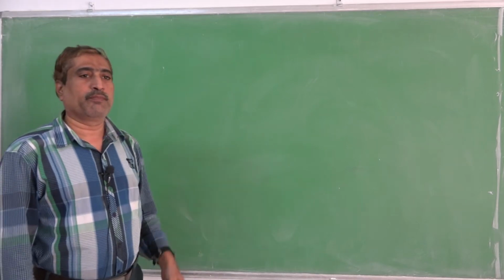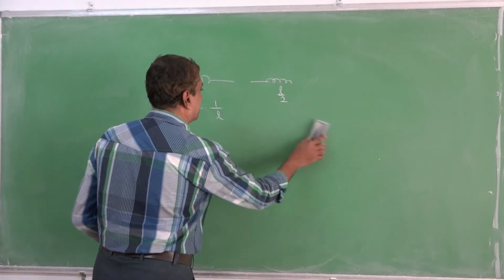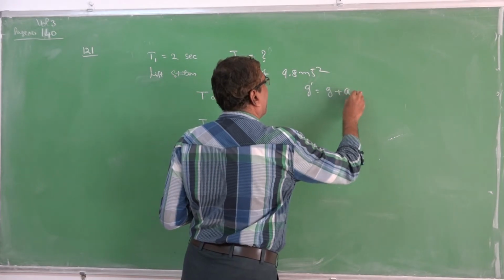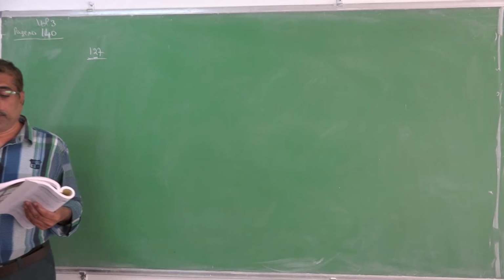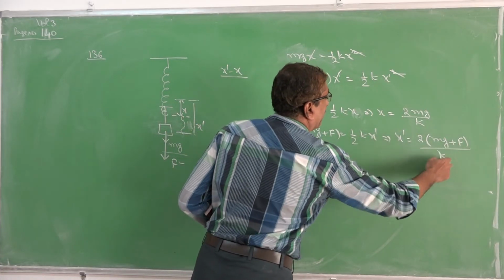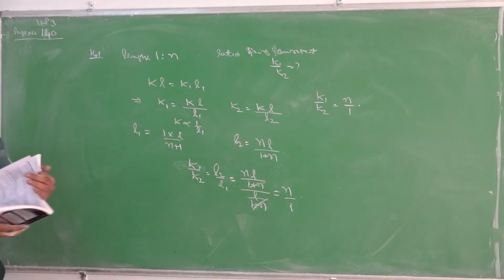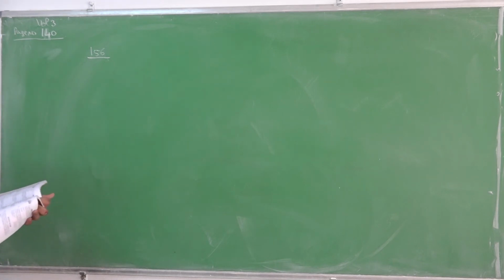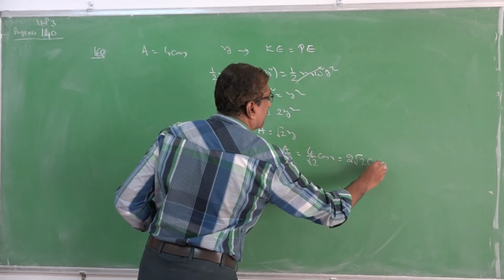12th PHY XI REV SHM 2